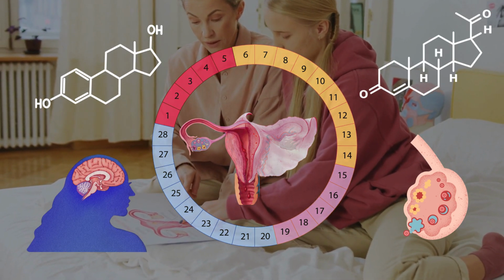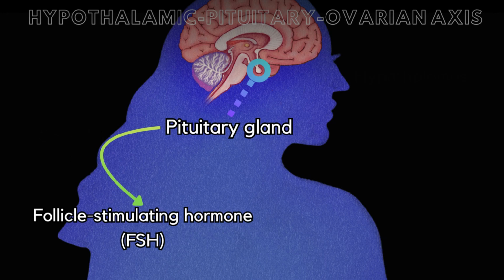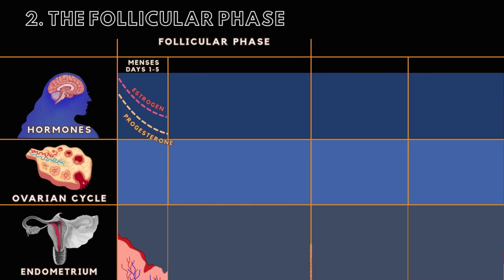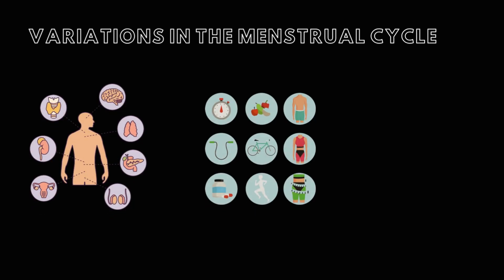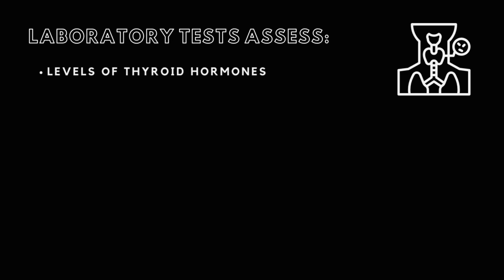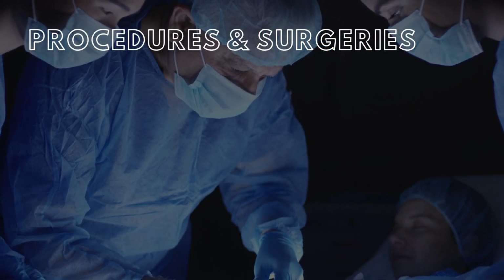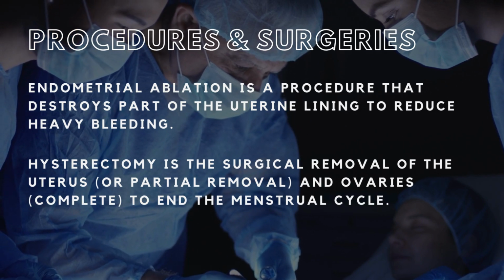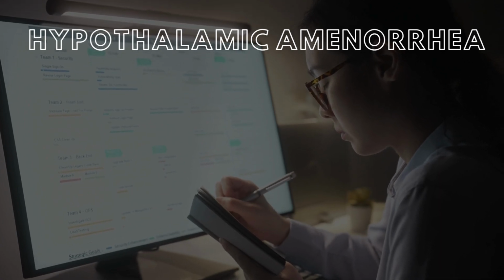The Menstrual Cycle | BodyViz Brain Builder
In this Brain Builder, we’ll uncover how hormones drive the menstrual cycle and what an abnormal cycle may look like.

The menstrual cycle is a hormonally regulated process that typically begins around age 12, following the development of secondary sex characteristics like breast and pubic hair growth. While the average cycle lasts about 28 days, a normal range is 21-40 days. Irregularity is common in adolescence but often stabilizes with age.

To learn more about BodyViz 3D Anatomy Dissection Software and what other resources are available for instructors and students, go to BODYVIZ.COM